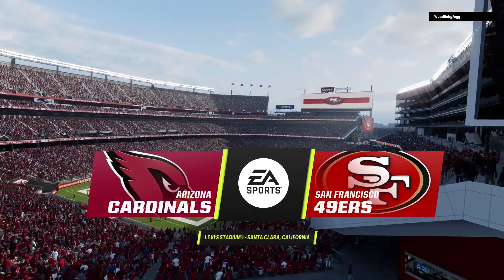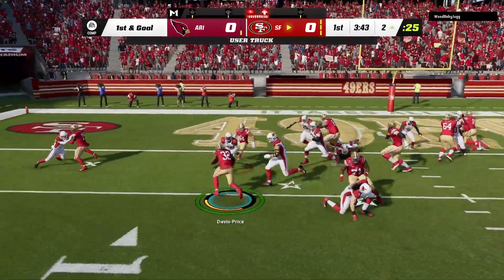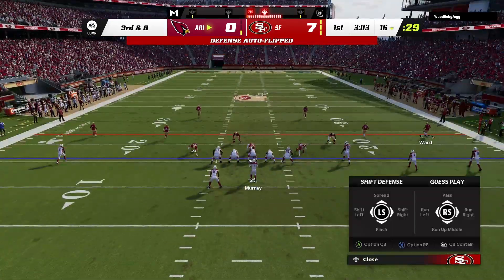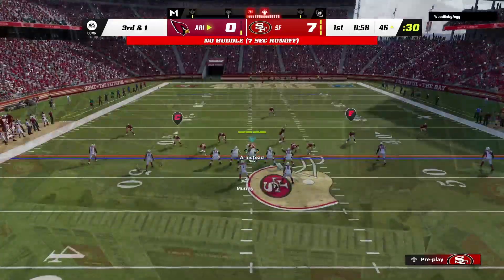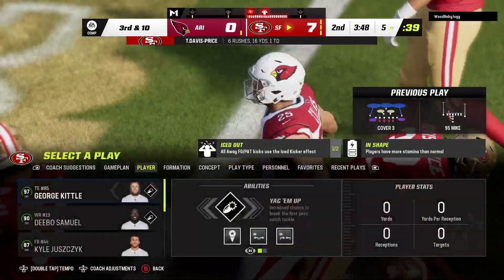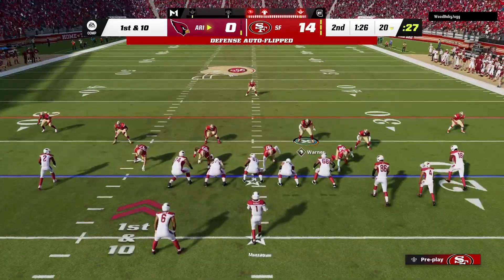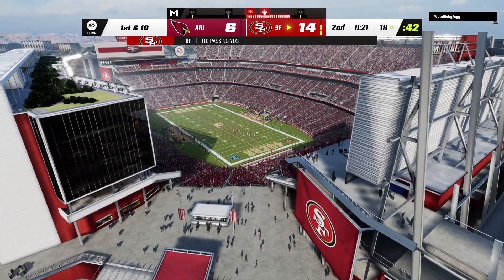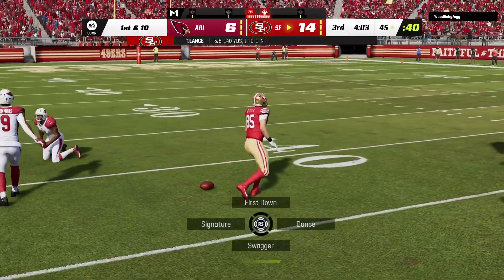SackThe QB We on it